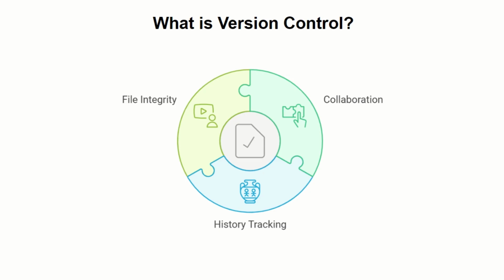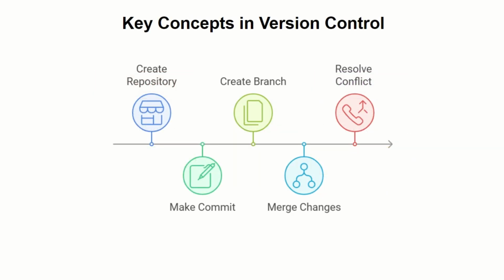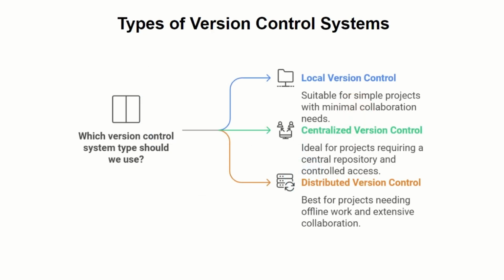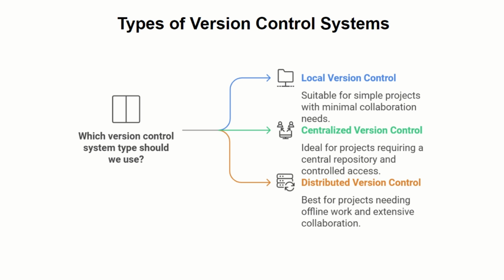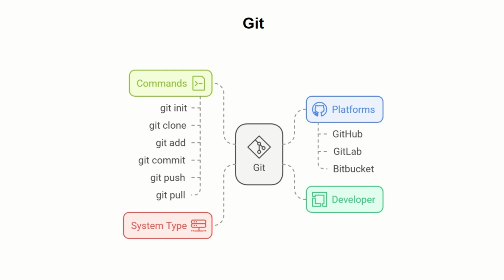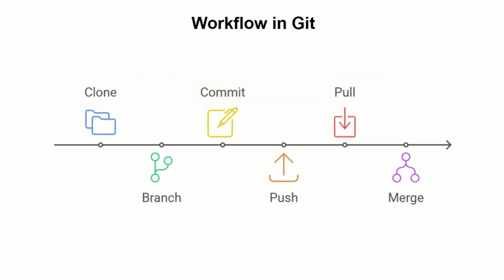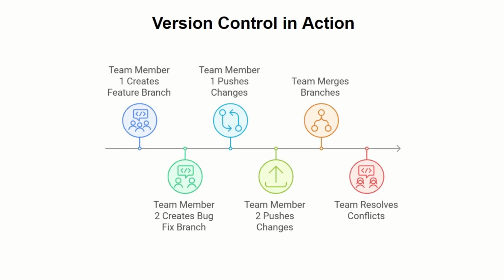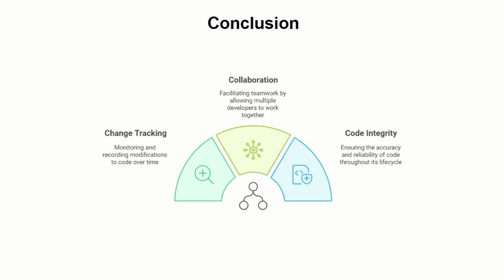What is Version Control? | Simple Explanation for Beginners | IAM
What is Version Control? | Simple Explanation for Beginners

In this video, we explain Version Control in a simple and beginner-friendly way.

You will learn:

* Why Version Control is important
* How Version Control works
* Git and GitHub basics
* Repository, Commit, Branch, and Merge
* How multiple developers work on the same project
* Tracking and managing code changes
* Reverting changes to previous versions
* Real-world use cases of Version Control
* Git vs SVN basics

This video is useful for beginners who want to understand **Version Control, Git, GitHub, Software Development, Collaboration, and DevOps**.